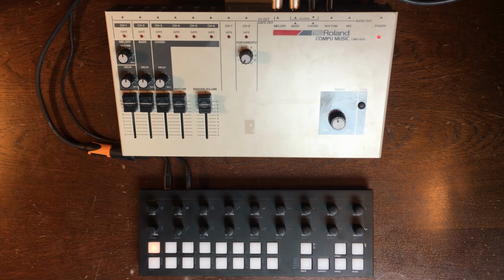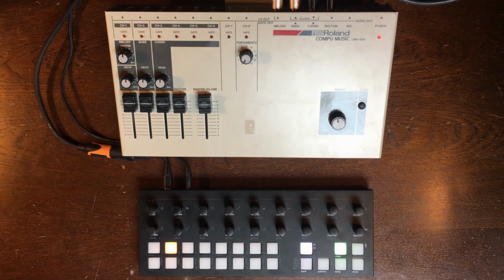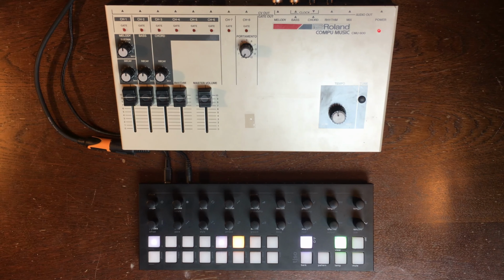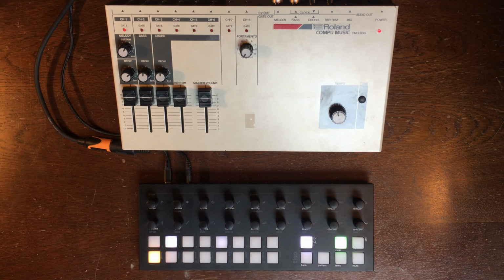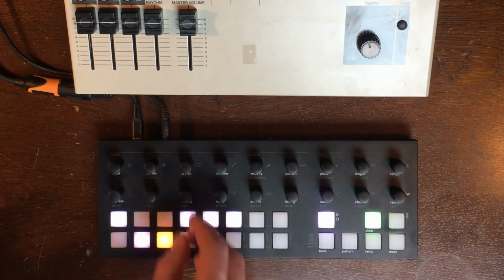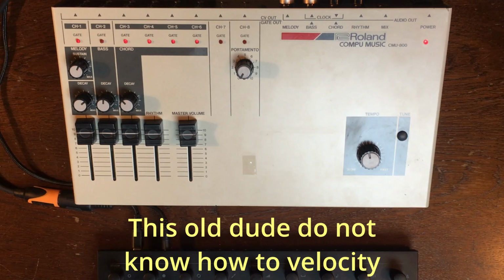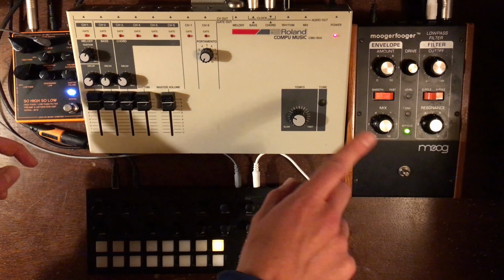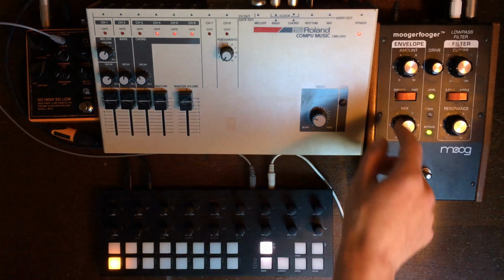First steps with the T-1 from Torso... with a Roland CMU 800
Proper fun anachronic setup today in order to show you my first impression about playing with the T-1 from Torso. I'll try to make a full pattern / short track / jam / whatever using it with the legendary unknown CMU-800 from Roland (proper video about this thing coming rather soon as well).
Have fun!

00:00 Intro
01:44 Drum beat!
05:48 Lead
08:12 Sequencing the bass
09:21 Polyphonic arpeggios
12:57 Let's add some voltage controlled filters
15:00 How to CV control using a note channel
17:52 End jam